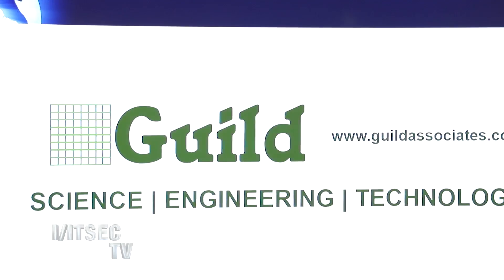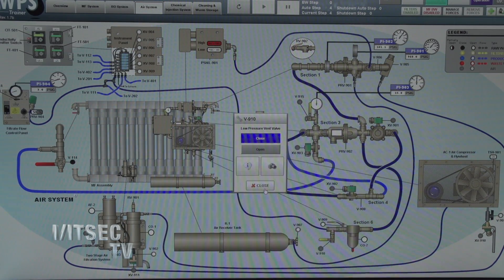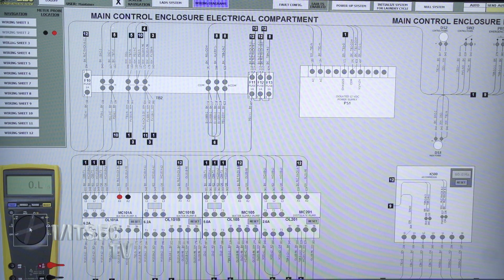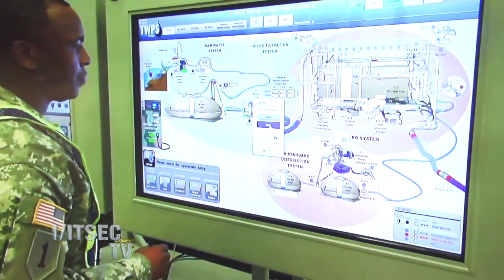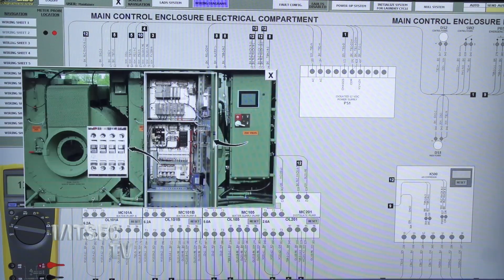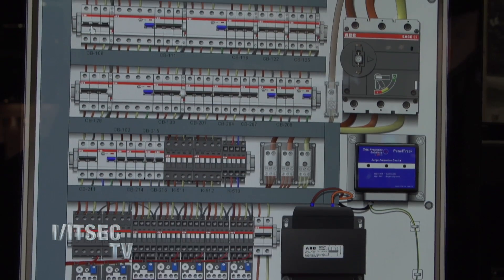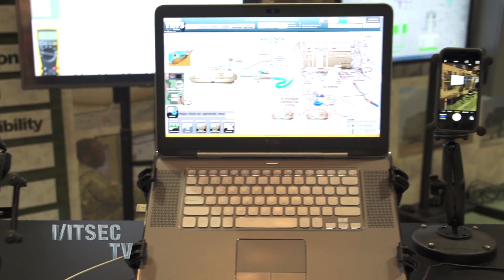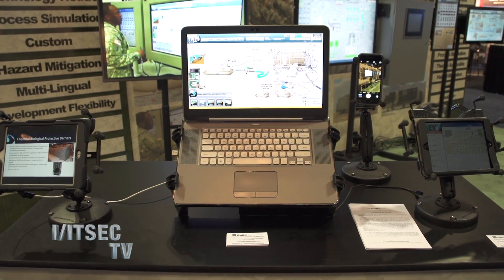Guild - I/ITSEC 2015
For over 30 years Guild Associates has been providing engineering and technical solutions to industry and the military.